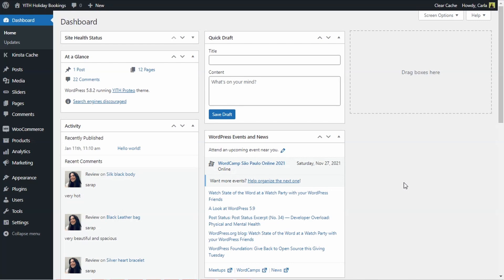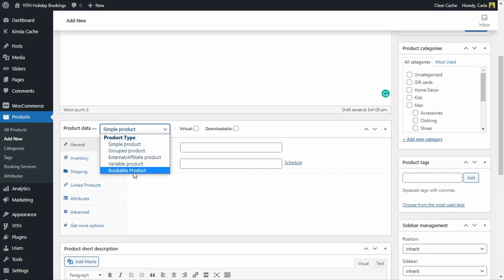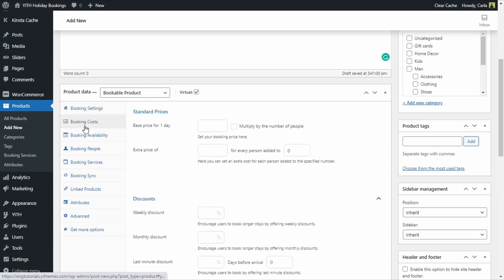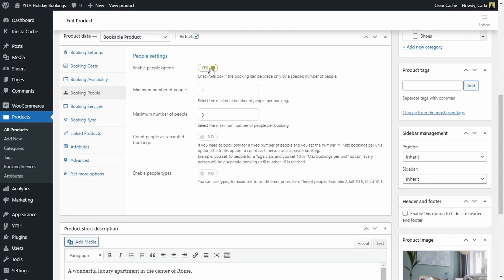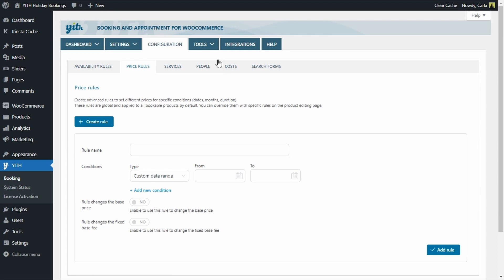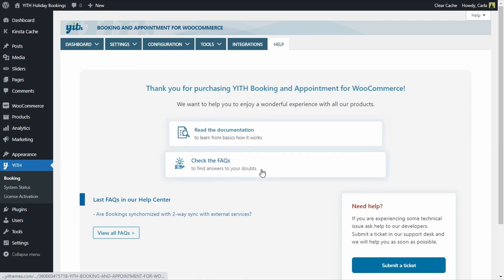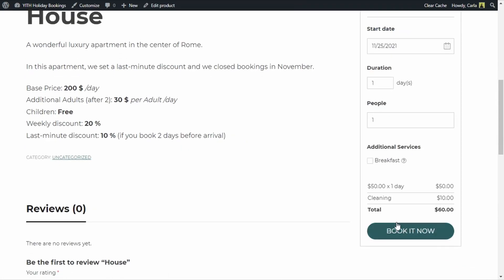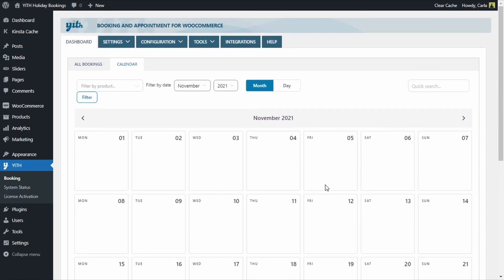Create a bookable product - YITH Booking & Appointment for WooCommerce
In this video you will learn how to create a bookable product or service. You can use our YITH Booking and Appointment for WooCommerce plugin to offer houses, rooms or items for rent (such as cars, bikes, sports equipment, etc.) with daily/weekly/monthly booking options. You can also offer bookable services or appointments, with daily booking or booking for hours/minutes like medical appointments, personal trainer sessions, private lessons, business consulting and more!

00:00 Intro
00:46 Getting started
01:09 Creating a bookable product
05:53 End result
06:10 Proteo feature: show images in a grid layout
07:23 Adding the booking form
08:25 Going over the plugin's dashboard
09:44 Changing the calendar's style
11:00 Changing the date format
12:30 Creating an extra cost: cleaning
14:00 Creating a service: breakfast
16:05 Changing the "add to cart" button's label
16:43 Booking the apartment
17:27 Redirecting users to the checkout page
18:02 Thank you page: booking details
18:19 New booking email
18:53 The booking in the plugin's dashboard